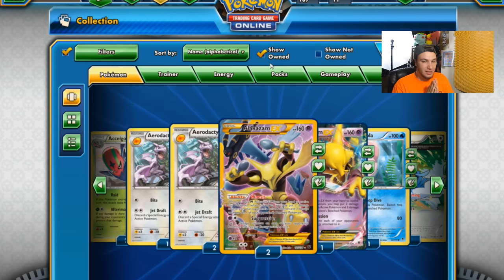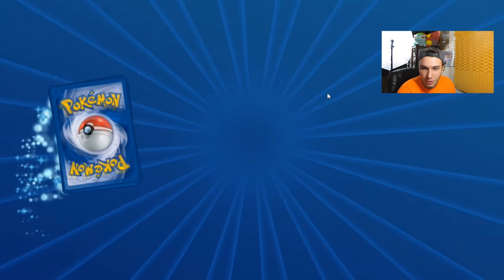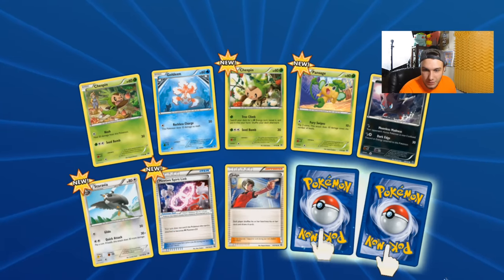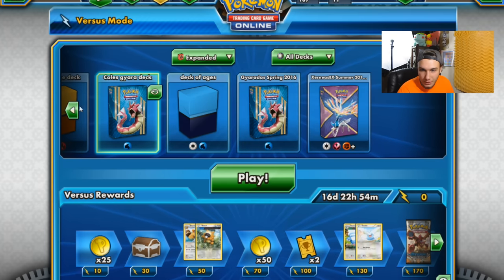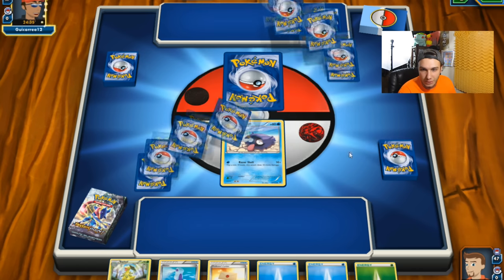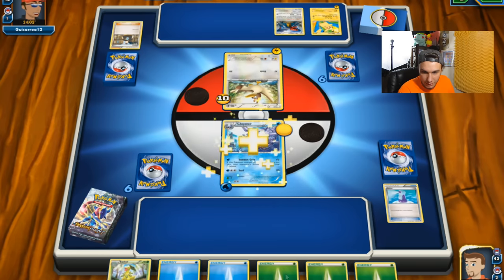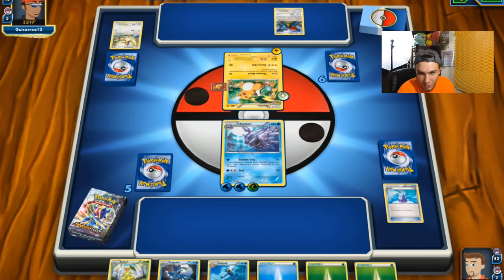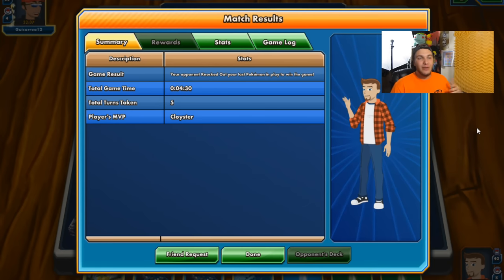Pokemon TCGO - Opening Fan Booster Packs!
Pokemon TCGO - A couple of you guys have sent me some Pokemon TCGO booster pack codes to use in a video! I entered them all on Pokemon TCGO. One of you guys also sent me a Pokemon TCGO booster pack!

Pokemon Go, Pokemon Planet, Pixelmon, Pokemon Rom Hacks, Pokemon Sun and Moon, Pokemon Nuzlocke! That is just a bit of the videos that i do here daily! Every day I work super hard to create awesome content that I hope my fans and new comers will enjoy! With Pokemon Go out and Pokemon Sun and Moon on the way, this is going to be a super exciting year on my channel!